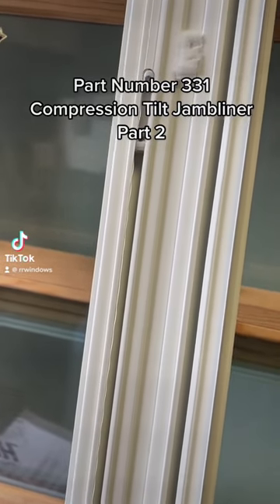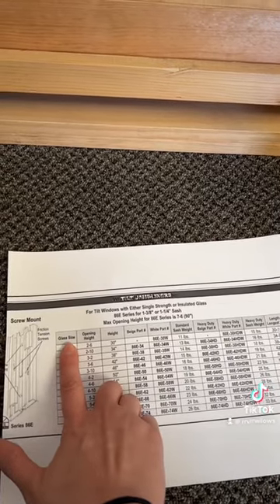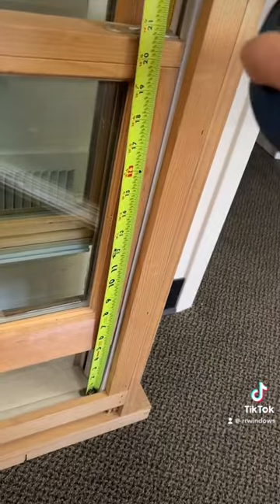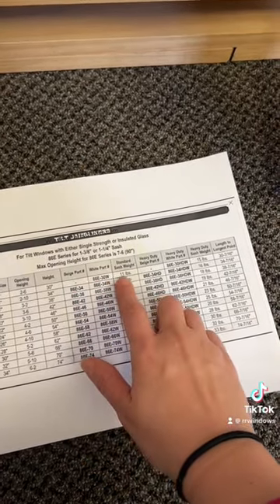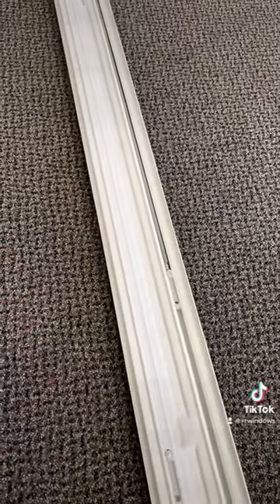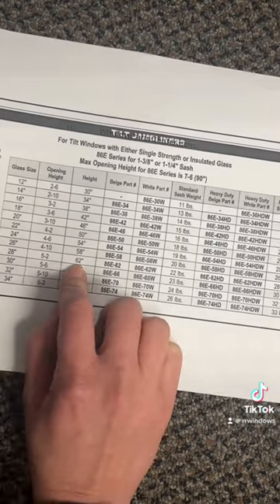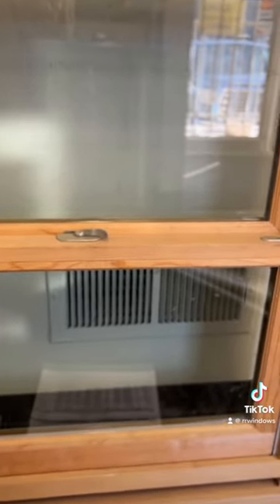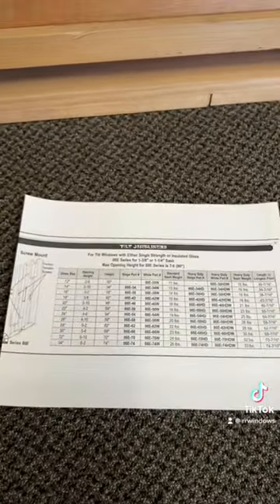Part 2 - 331 Compression Tilt Jambliner 86E Series for Double Hung Windows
This video part 2 will show you how to use the chart to order compression tilt jamb liners

Used on Hurd, biltbest, kolbe, jeld wen, Caradco and more window brands